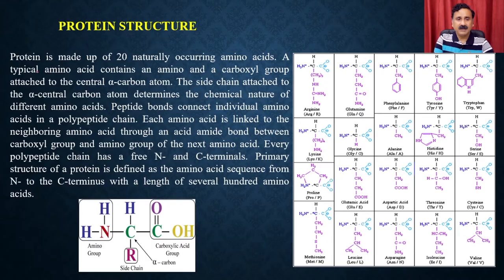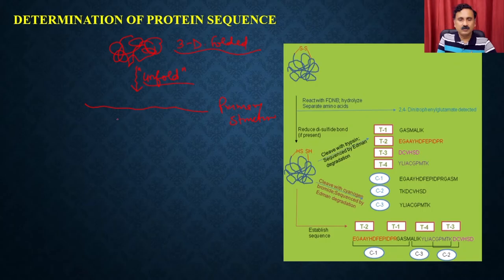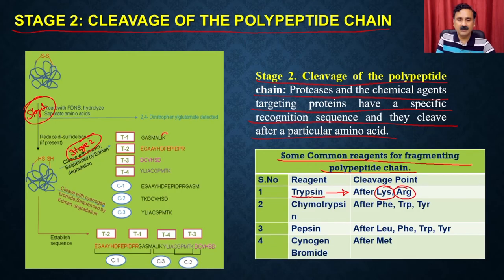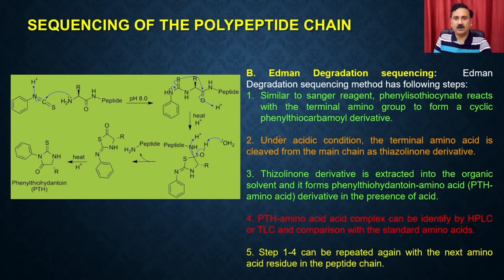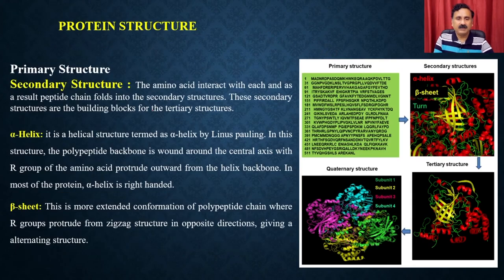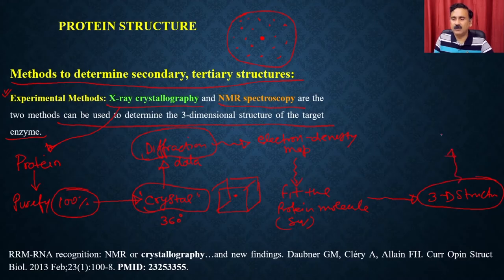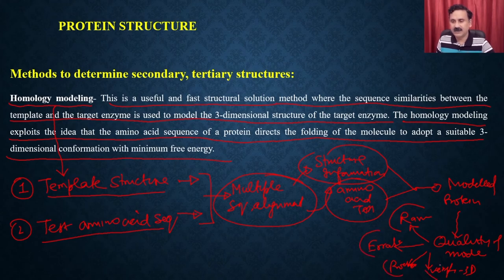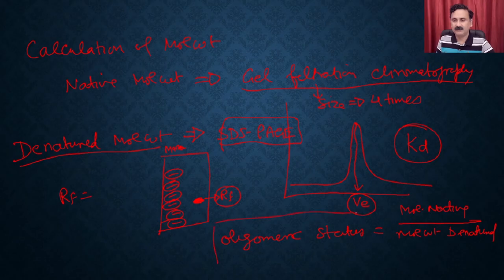Lec 21: Proteins (Part 2)